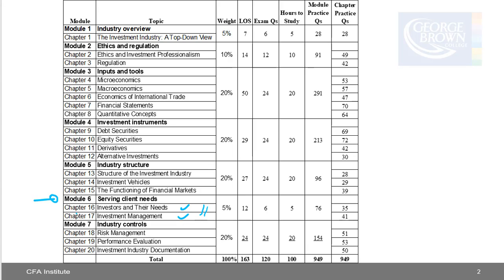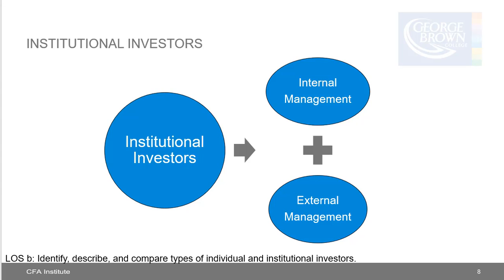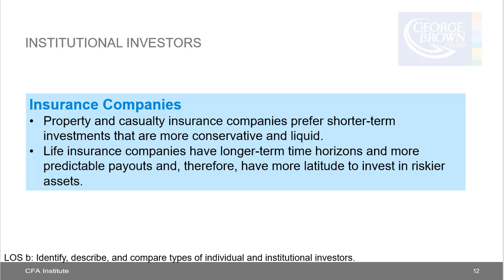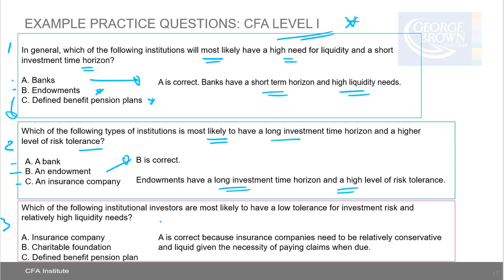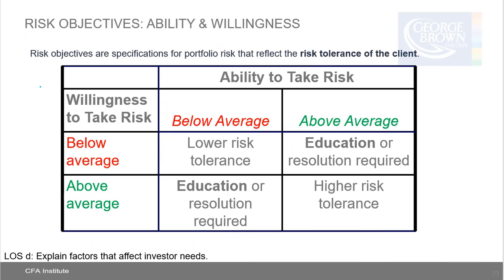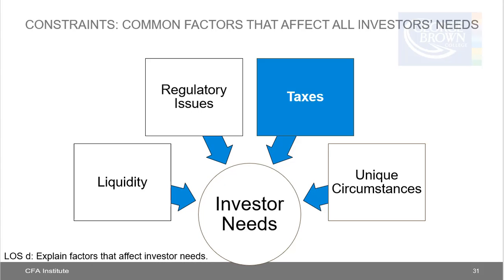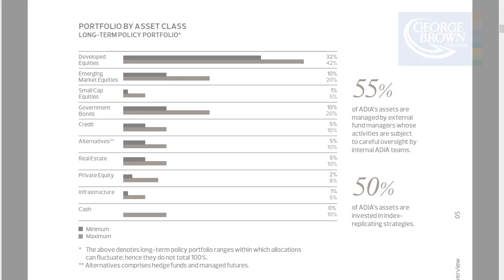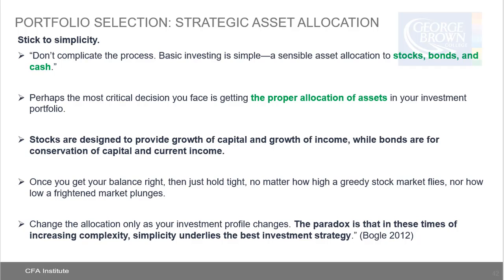Chapter 16 CFA Institute Investment Foundations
Module 6 Serving client needs

Chapter 16 Investors and Their Needs